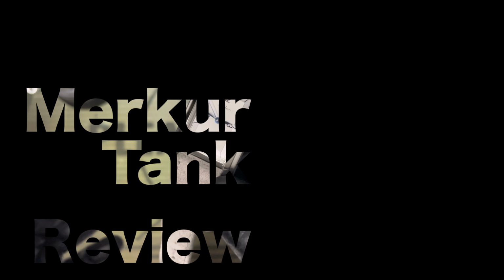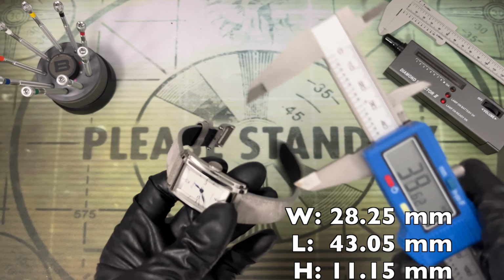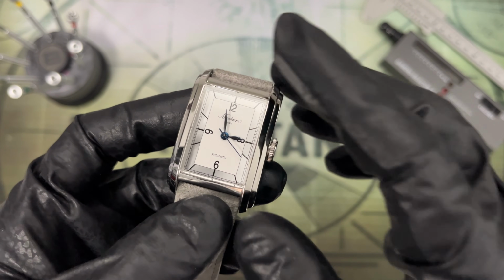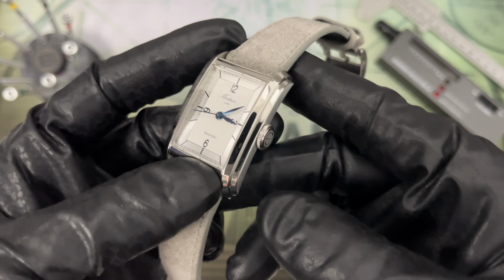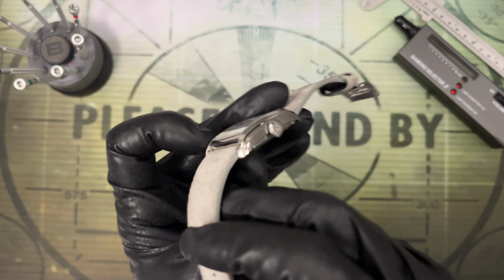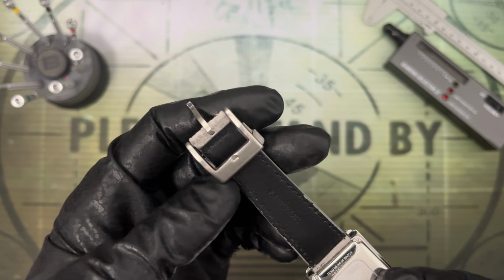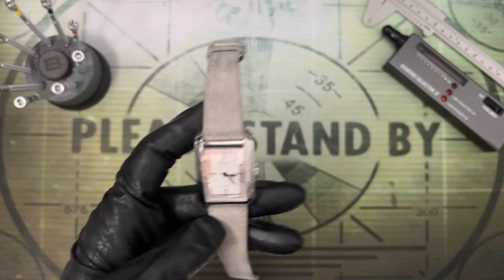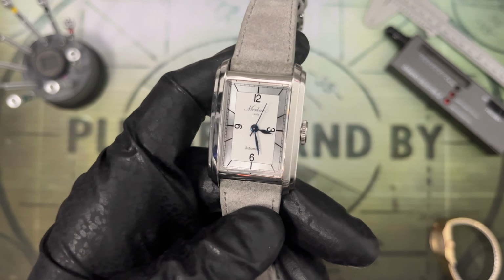Merkur's Mid-Century Tank Watch | Fantastic Value with a Flaw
Today I'm reviewing the Merkur Tank or "Rectangular" watch. Highlights include the sapphire crystal, proportions, and rock-solid NHO5 movement.